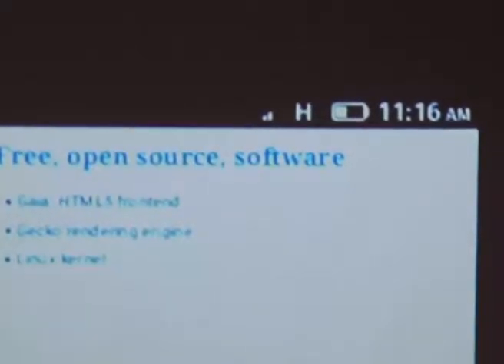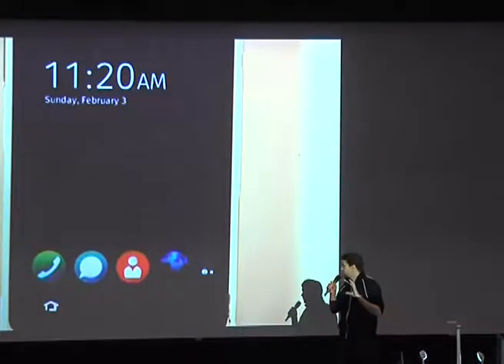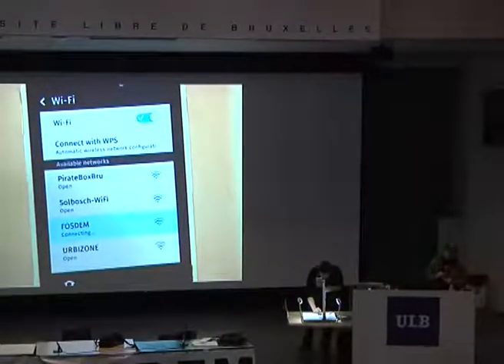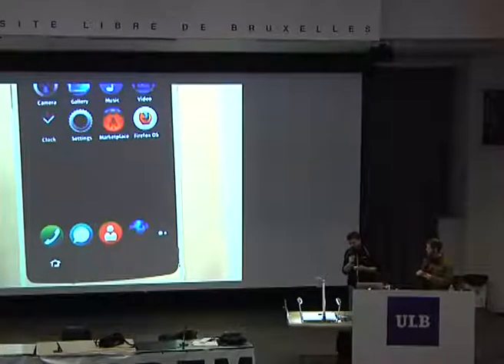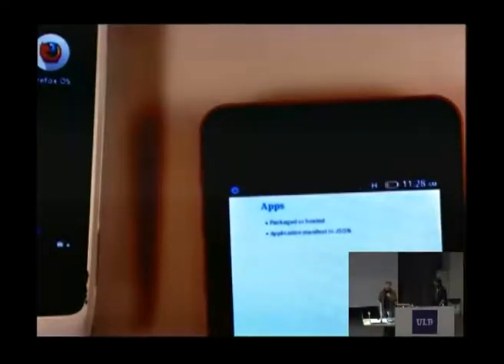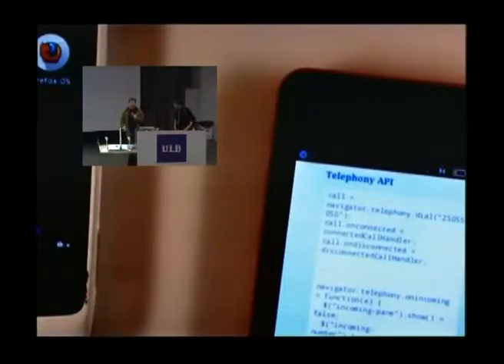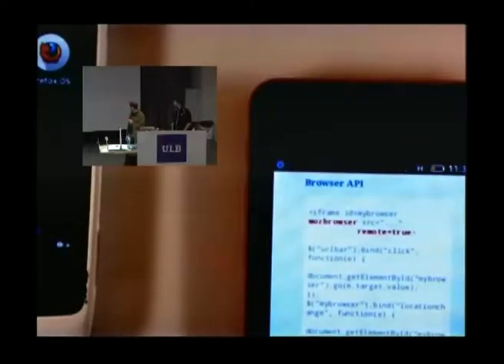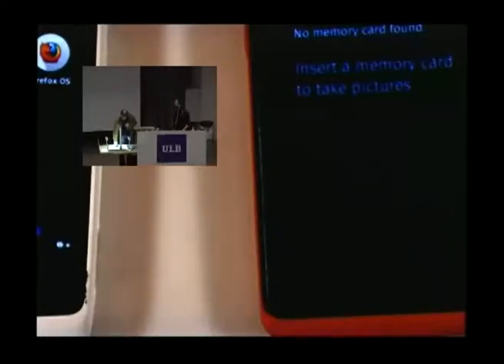[FOSDEM 2013] Firefox OS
Firefox OS
A web-based FOSS OS

Jonas Sicking

Firefox OS is the next product being developed by Mozilla. It's an open source OS based on the web and following the principals which have made the web a success.

We'll demo a phone running recent builds of Firefox OS (it's not a finished product yet) and talk about the technologies and ideas behind Firefox OS.

Firefox OS is an OS built entirely on web technologies using Open Source Software. Everything the user sees and interacts with is rendered using standard HTML and CSS and all application code is written in javascript, as is the implementation of many of the new APIs which are exposed to applications and web pages.

The idea behind Firefox OS is to create an application platform which lets developers use technologies that they are familiar with from the web and that, as much as possible, create a development environment like the one used on the web. This means that to create an app, all you need to do is to set up a normal website and add a bit of metadata in a JSON file. Users can then "install" this website and get an experience similar to that on traditional OSes like Android or Windows.

Our ultimate goal is to have a standardized platform that allows for applications that can run on any OS and any device, just like web pages can run on any hardware that has a browser, while staying true to the technologies and philosophies which drive the web. No need to get approval from an app store, and no need to get locked into the platform of a particular vendor.

We will demo a phone running recent builds of Firefox OS (it's not a finished product yet), as well as talk about the technologies and ideas behind Firefox OS and our experience building it.